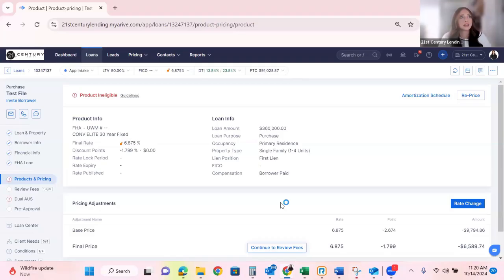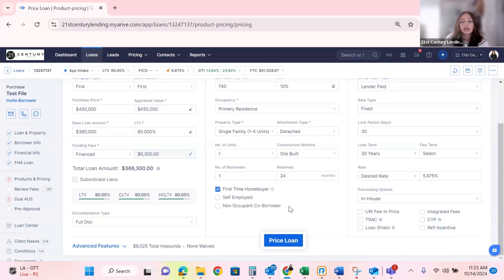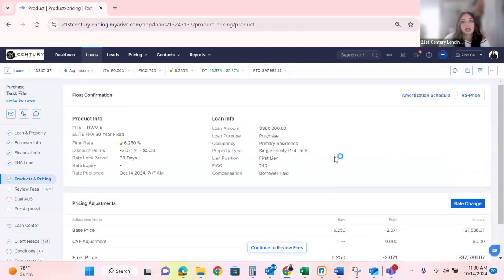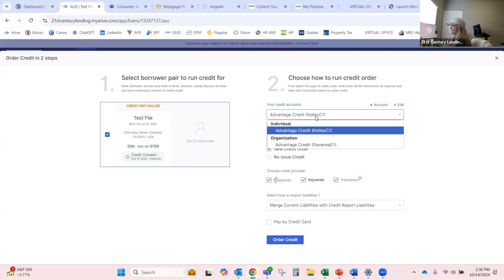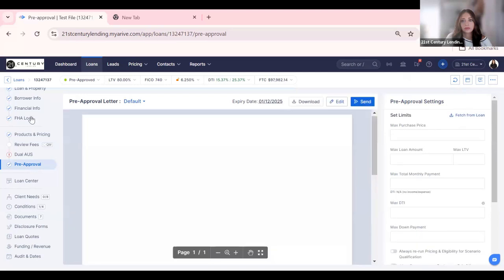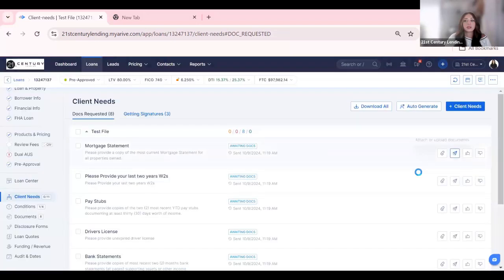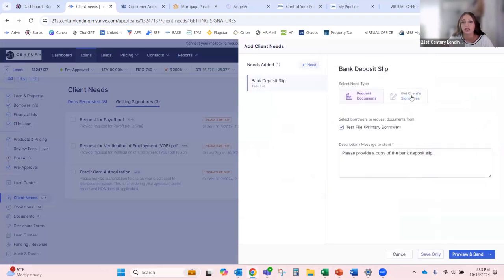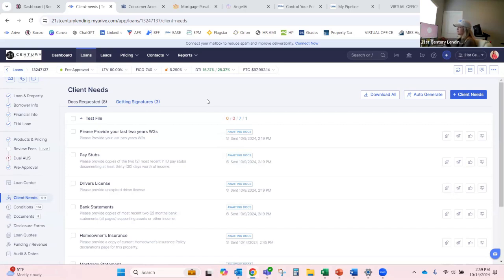Application Completion Start to Finish with Savana